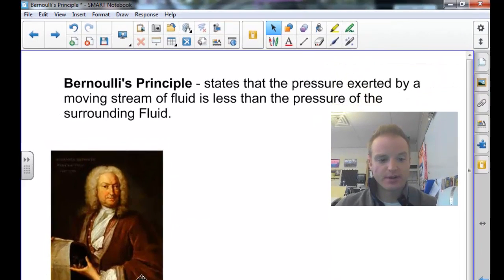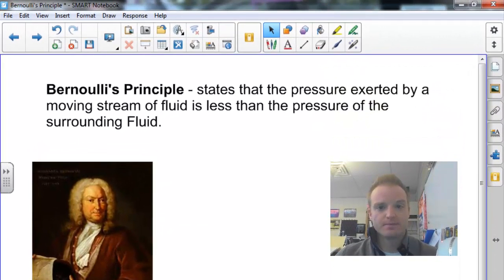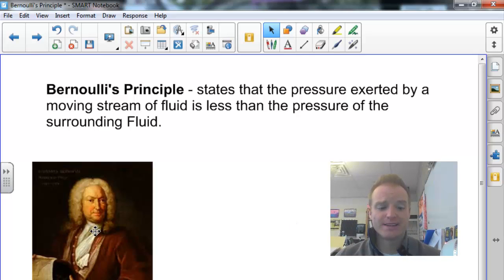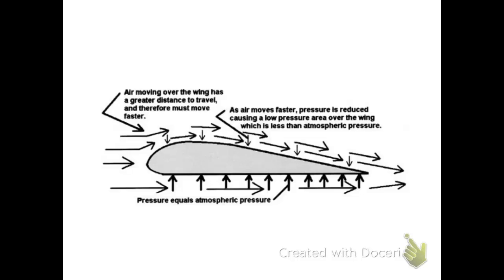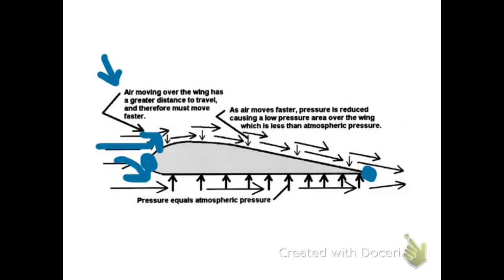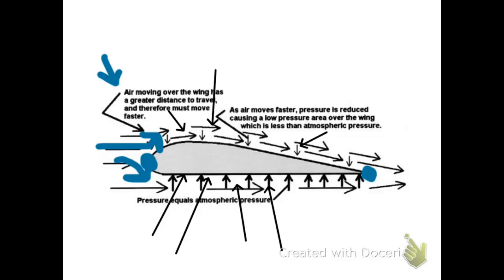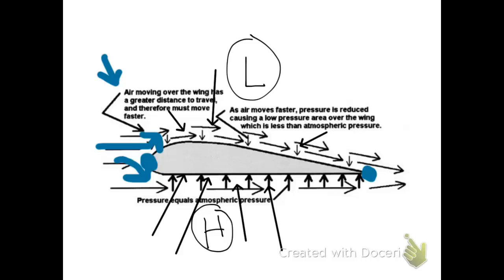3-4 Bernoulli's Principle